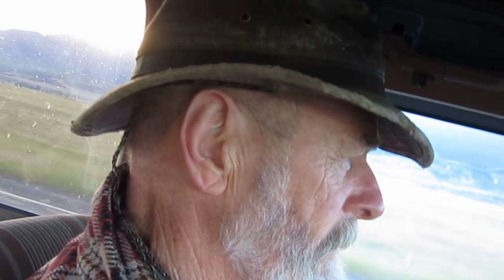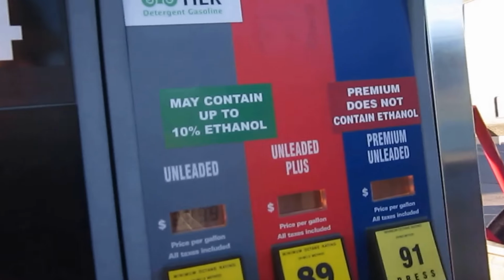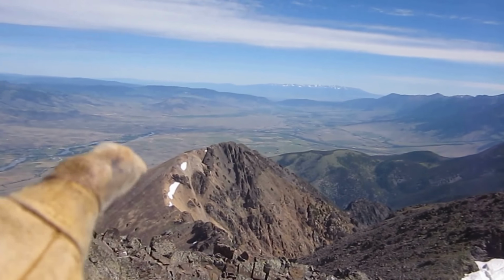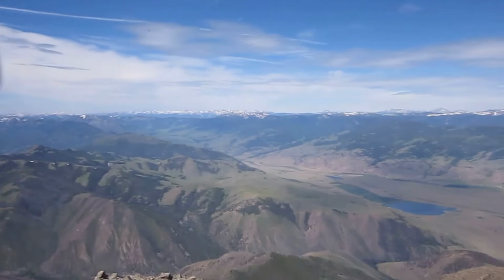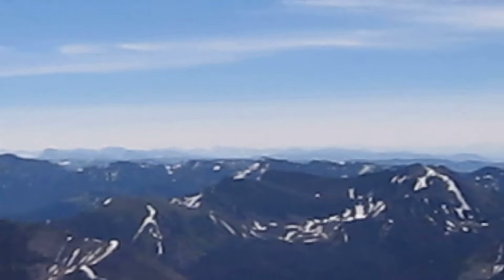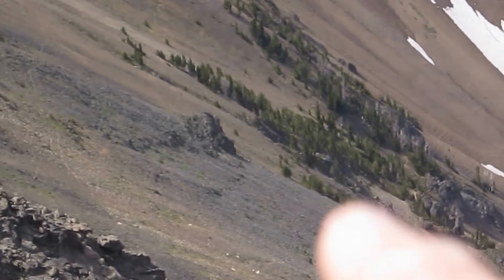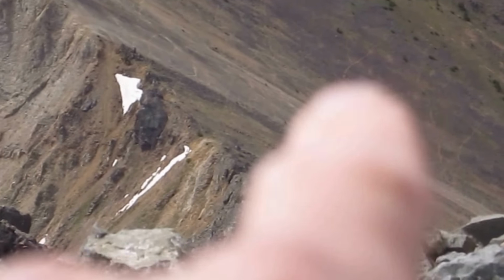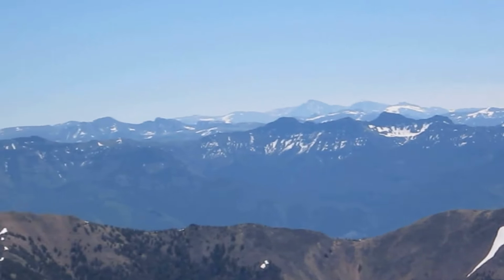Emigrant peak 2018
Emigrant Peak
#6 in my 20 peak challenge for this year